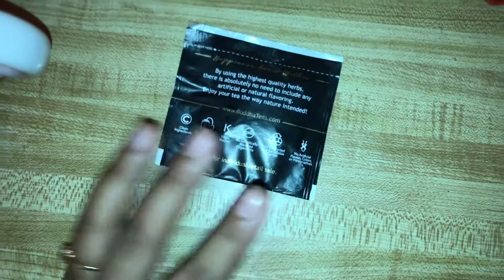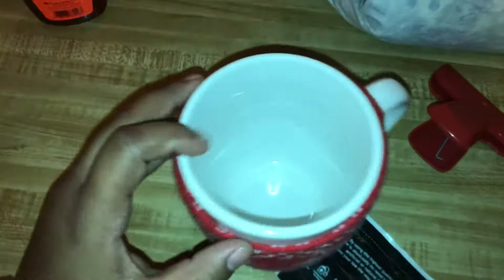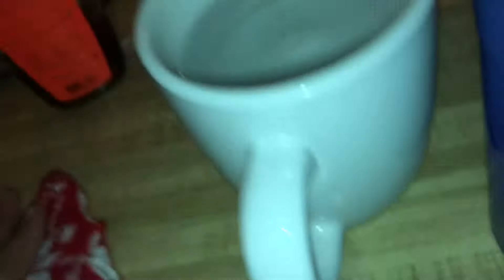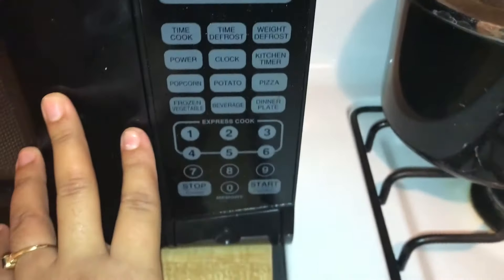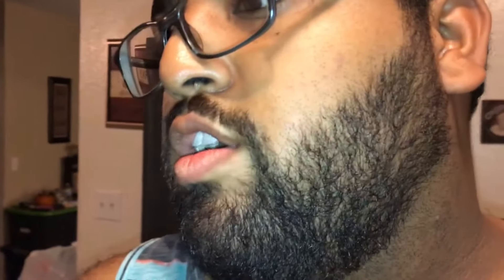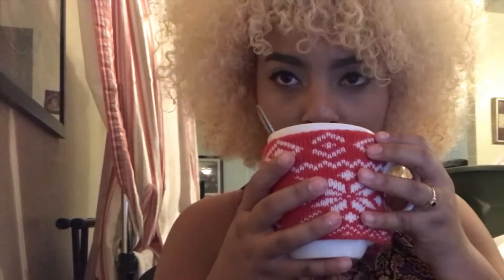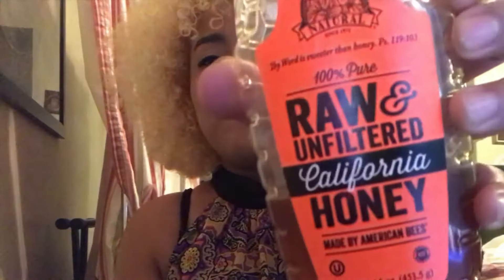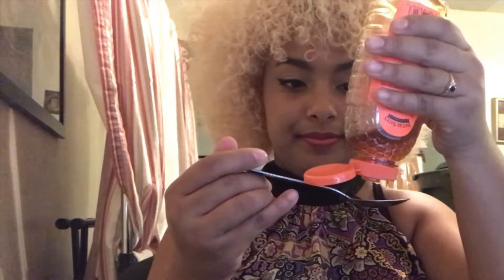Sunday's Slurp: Eucalyptus Leaf Tea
For Today's Sunday's Slurp: I tried from Buddha Tea's Eucalyptus Leaf Tea

Join the Garden where we can all shine🌟